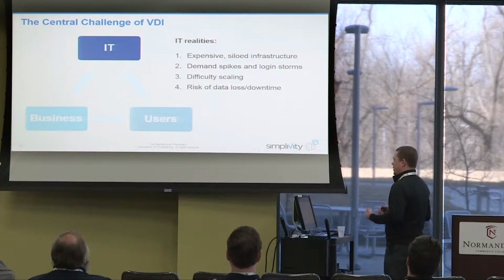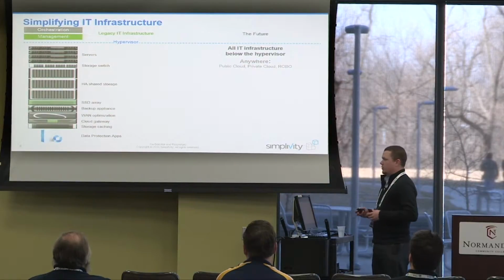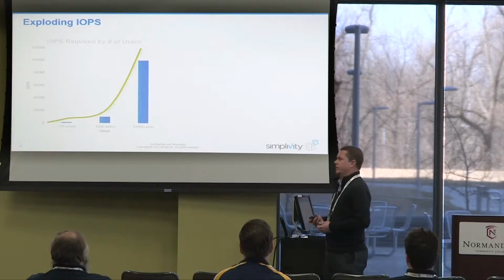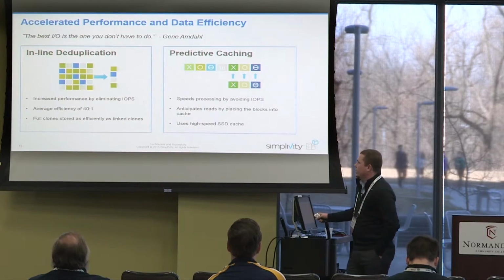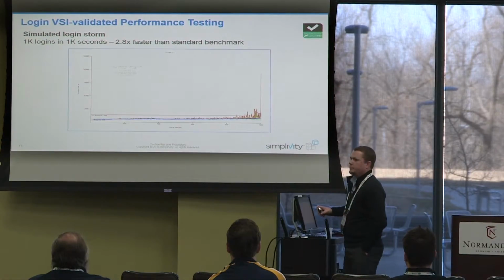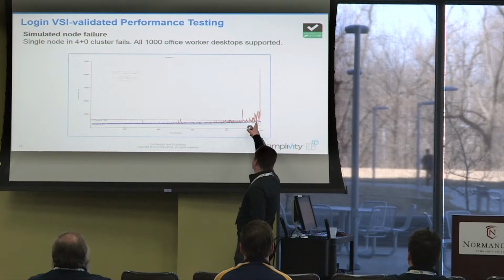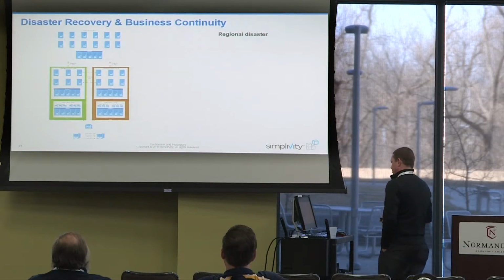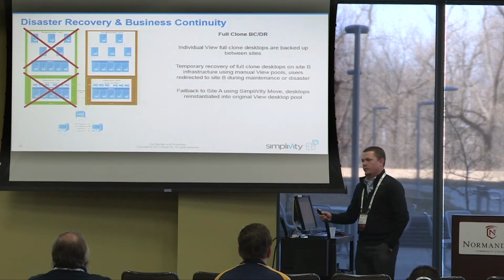EUC Day 2016 - VDI on Hyperconverged by Jason Shiplett from SimpliVity